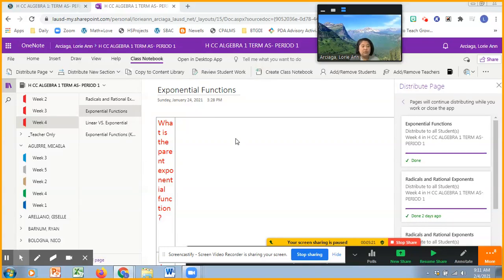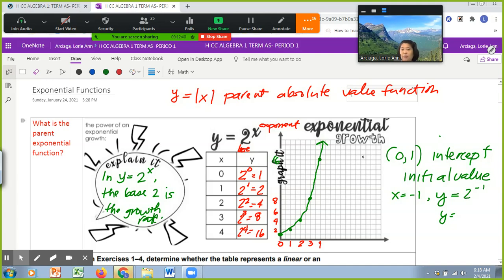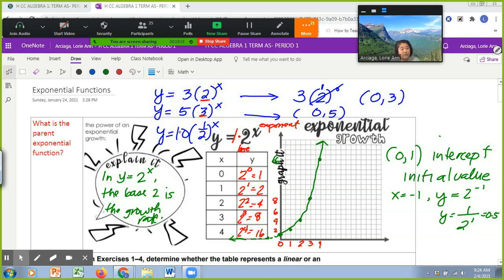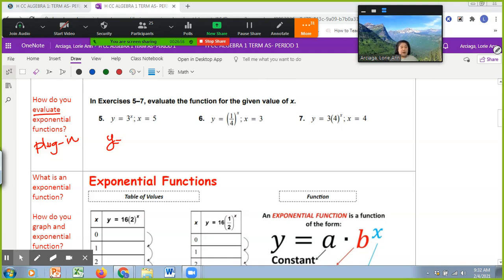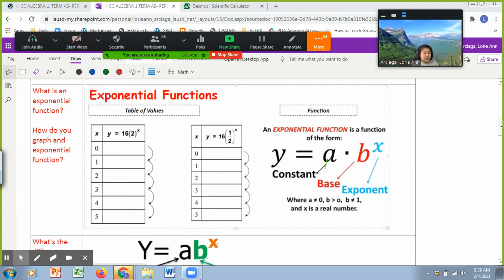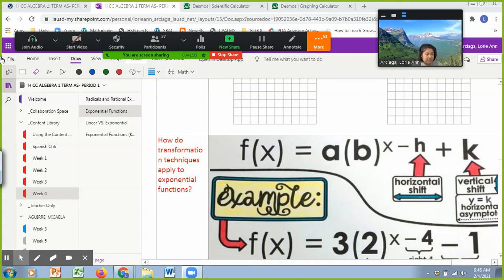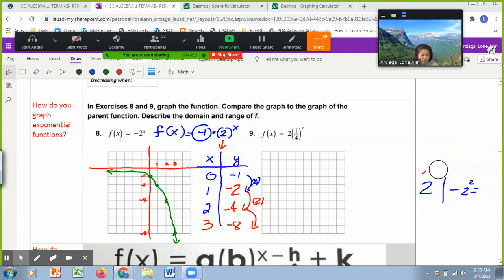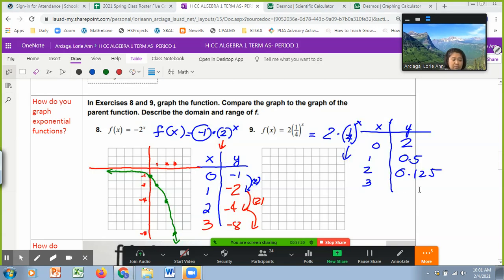Alg6.3 Exponential Functions P1